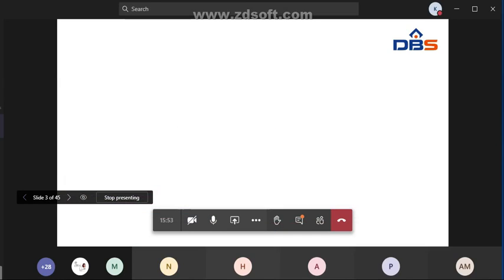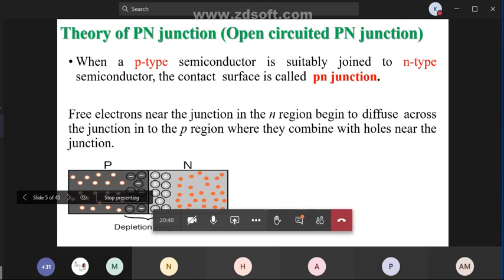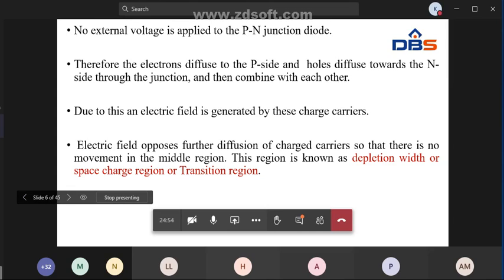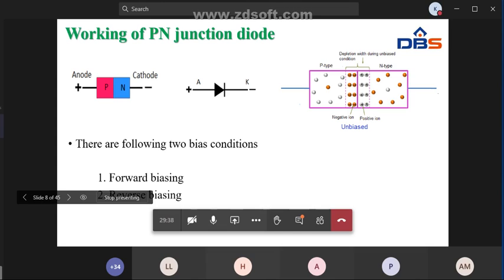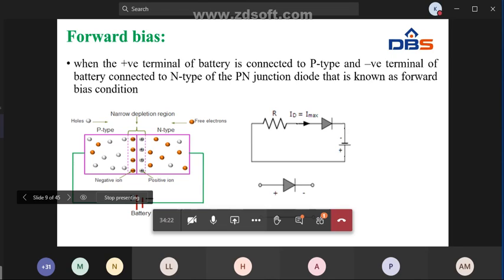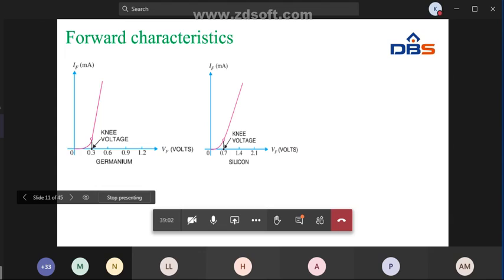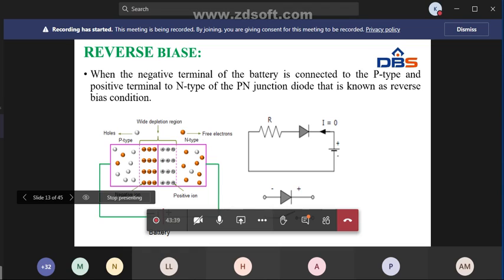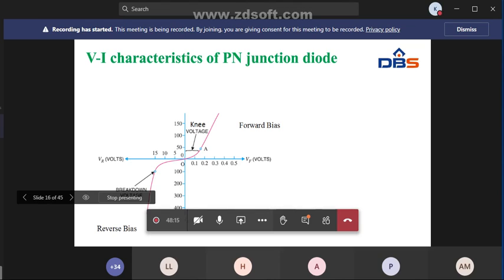DBS - Open circuited PN junction, PN junction as a rectifier, Volt-Ampere Characteristics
This Video covers the following topics: Open circuited PN junction, PN junction as a rectifier, Volt-Ampere Characteristics
Subject: ELECTRONIC DEVICES AND CIRCUITS
Branch: ELECTRONICS AND COMMUNICATION  ENGINEERING
Year: IIB.Tech -I Semester
Unit No: 1
Unit Name: Semiconductor Diode
Topic:  Open circuited PN junction, PN junction as a rectifier, Volt-Ampere Characteristics